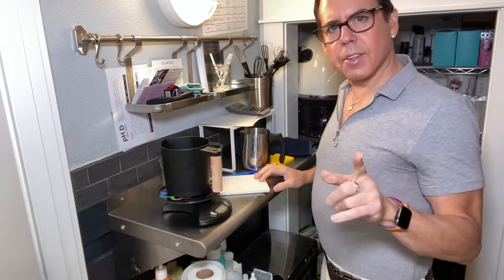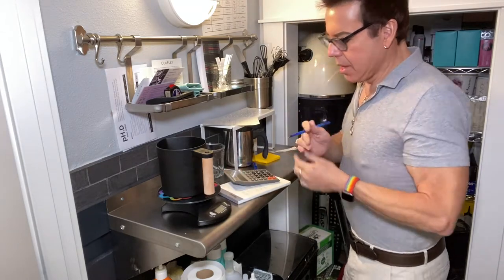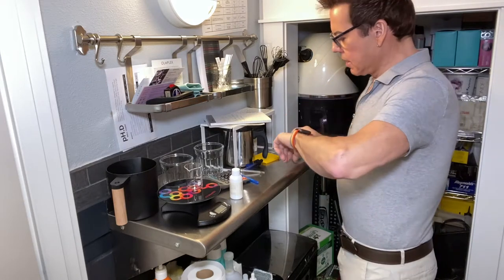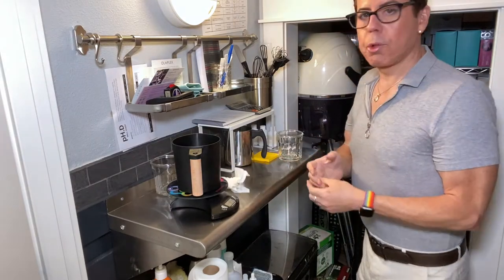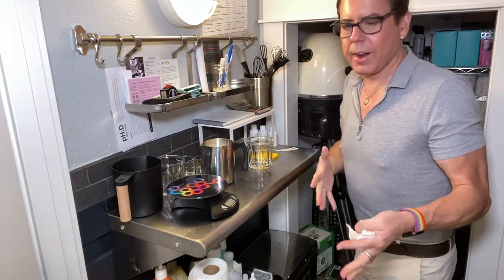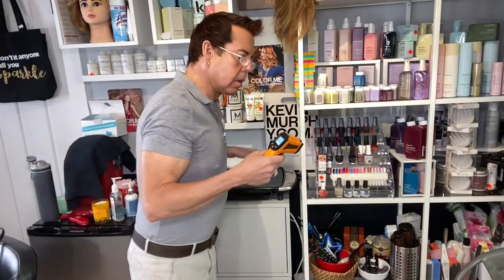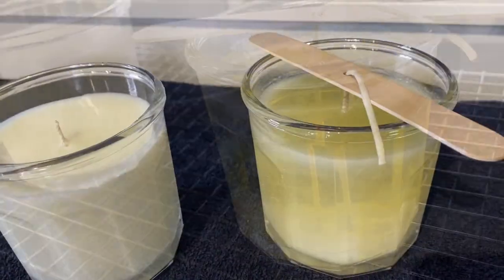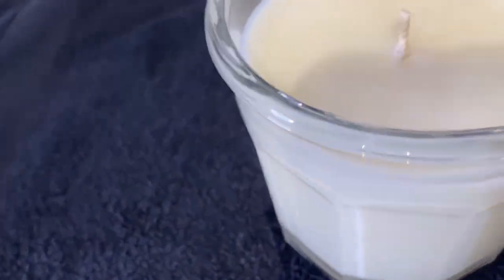TESTING: The Alex Method vs. Regular - Which Delivered The BEST Results?!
My mailing address:
Michael Aponte
4784 N. Lombard St, Suite B
PMB# 187

Products used on this test:
CANDLESCIENCE HTP-105 WICK~
464 SOY WAX
Wooden Wick Fragrances (I used equal parts)~

Welcome back, in this video I’ll be testing the Alex Method vs. the Regular Method we all use when working with 464 Soy Wax. I’m very impressed by the way they turned out. I have to say I prefer to use the Regular Method, to me it makes more sense to warm up the wax up to 185F because it gets rid of any moisture and its fully open to receive additives such as color and fragrance. But everyone has their preference so I advice you to try and see for yourself what works best. Michael